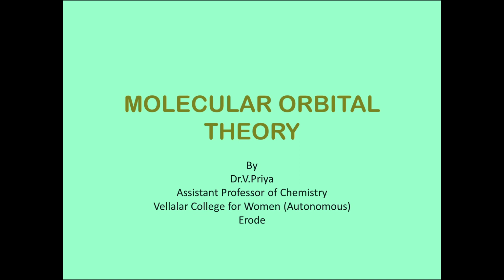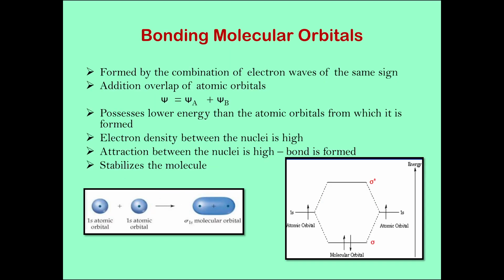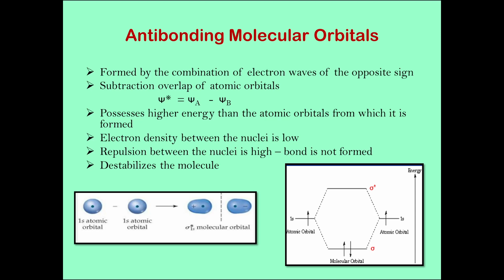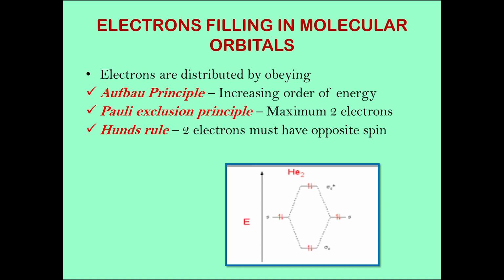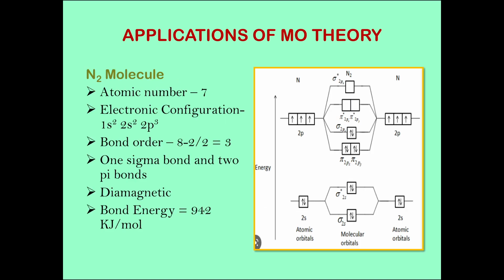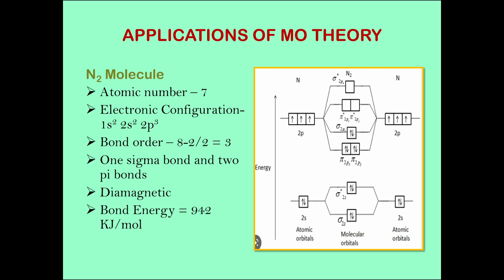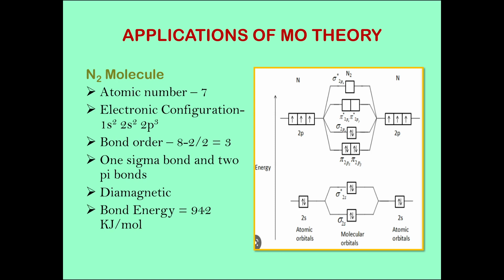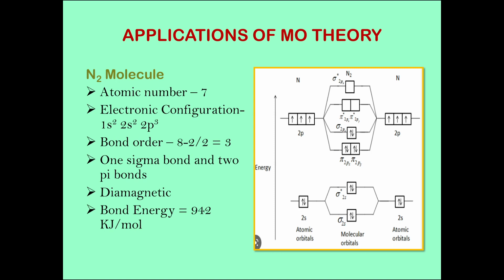ICT ELRC - Molecular Orbital Theory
Dr. V. Priya -  Molecular Orbital Theory @ VCW